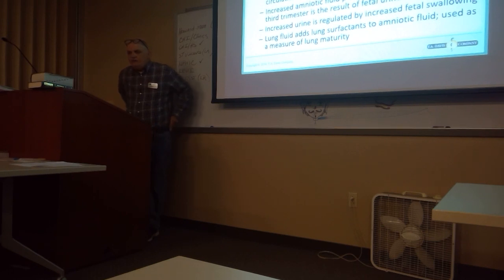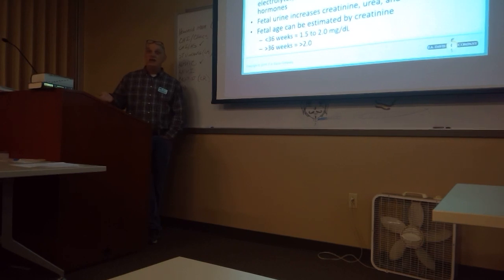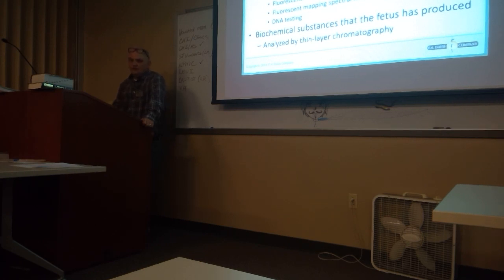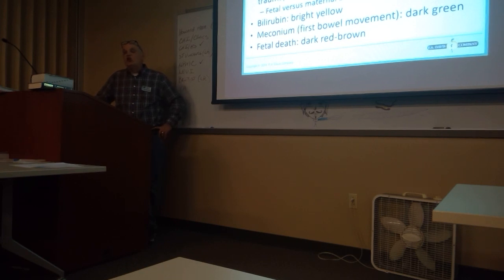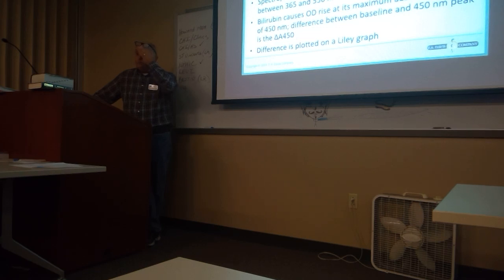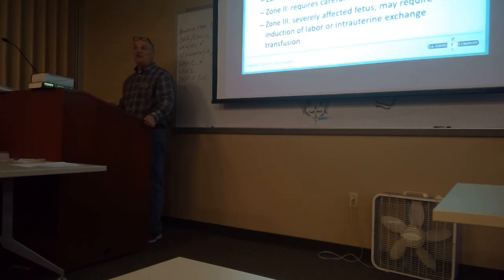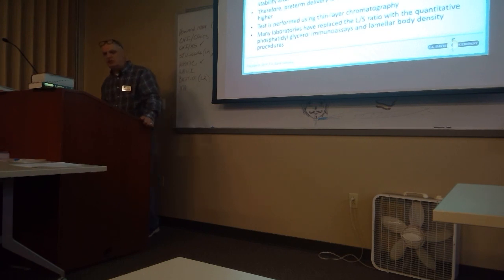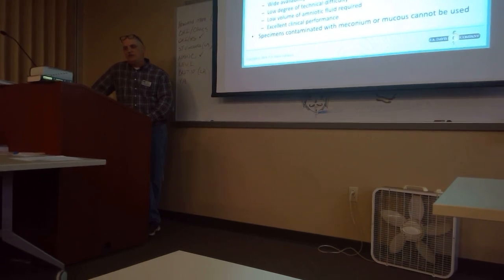Urinalysis 11/20/19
lecture